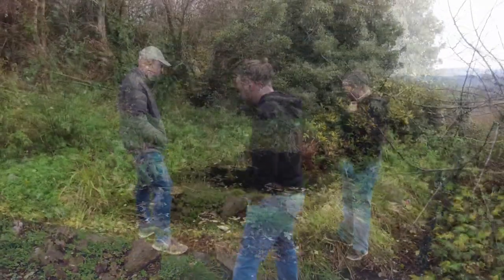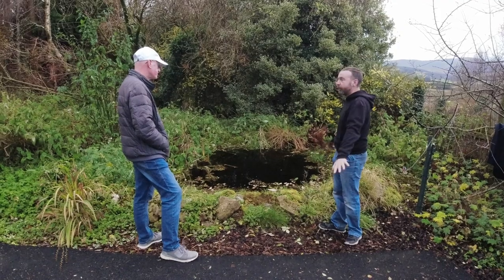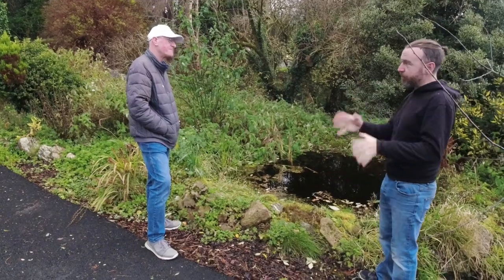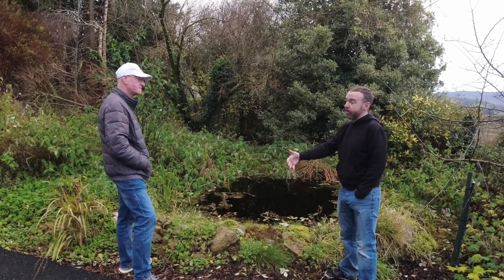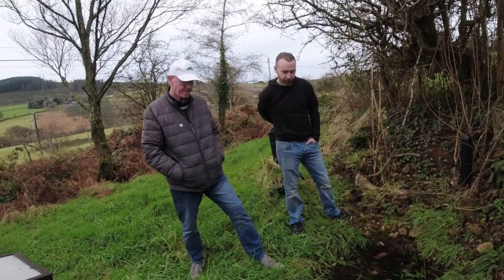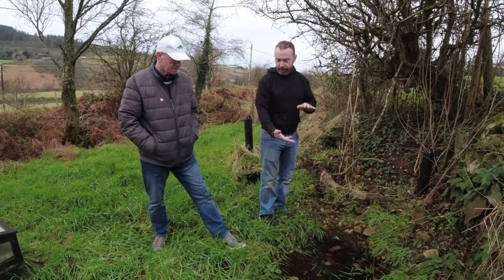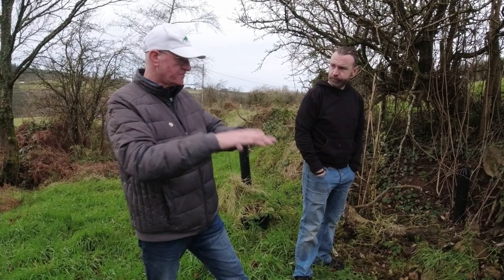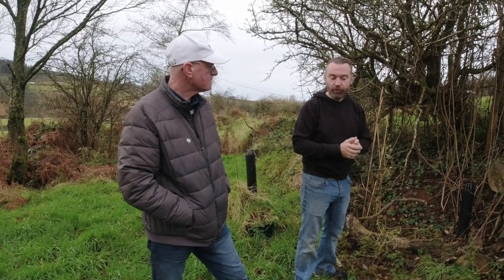Wildlife Wednesday Episode 103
This is Episode 103 of my series Wildlife Wednesday. In this weeks episode, Collie Ennis tells John Kiberd about building wildlife ponds which John intends to build alongside his Stepping Stone Forests.

Title Music: Mister Yesterday by Michael Finn

Weekly series promoting wildlife and environmental issues using photographs, videos and slide shows in the hope that some people may benefit from my experience as a professional photographer for more than 30 years. During this time I have published two wildlife photo books, most recently From Sunrise To Sunshine, which contains more than 150 of my Maasai Mara safari photographs, 40 of which have won awards, including two from Natures Best, sponsored by the Smithsonian. I was Irish Professional Wildlife Photographer of the Year in 2017.